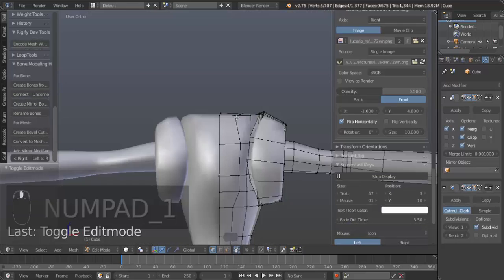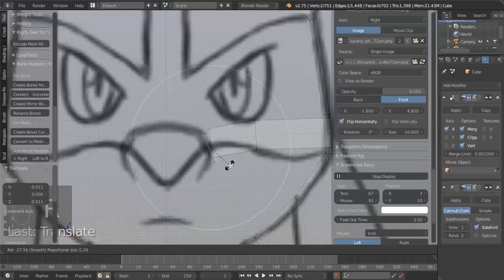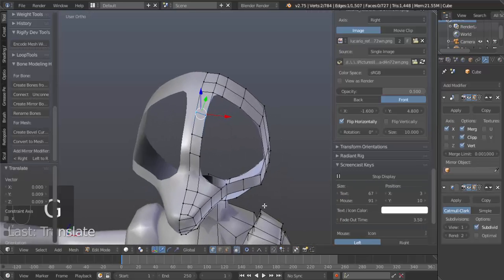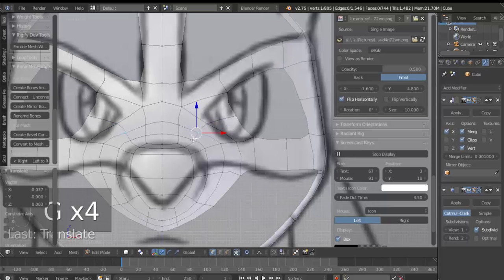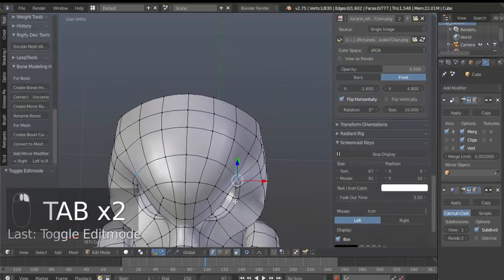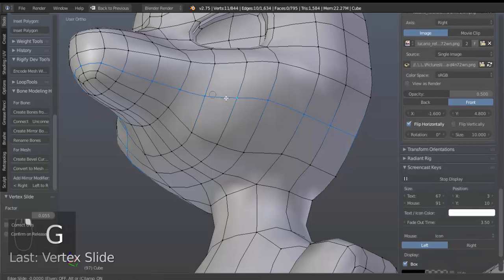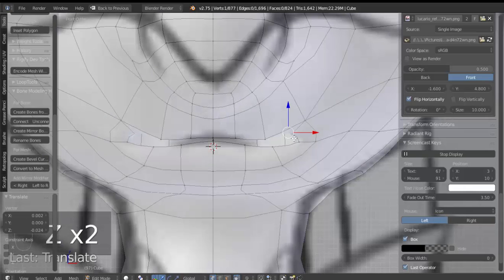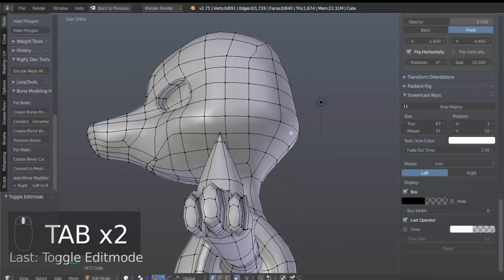Blender Tutorial: Modeling Lucario: Part 7: Beginning The Face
In this part we get started modeling the face.